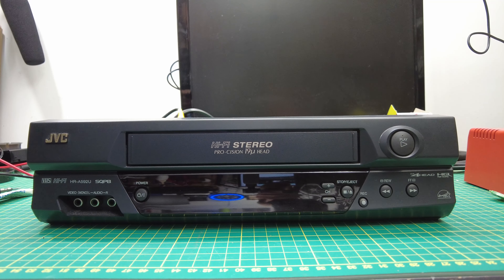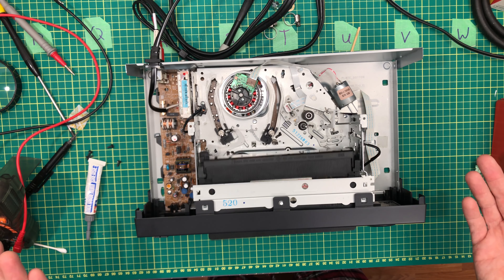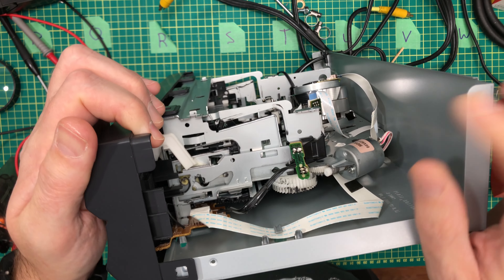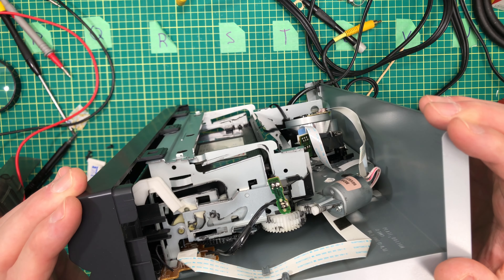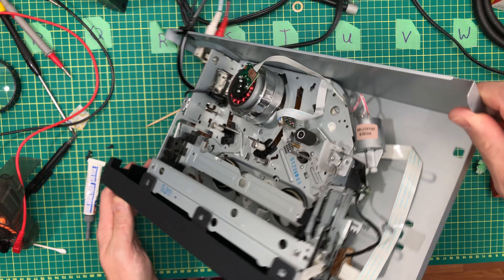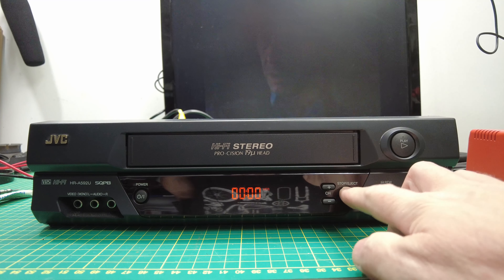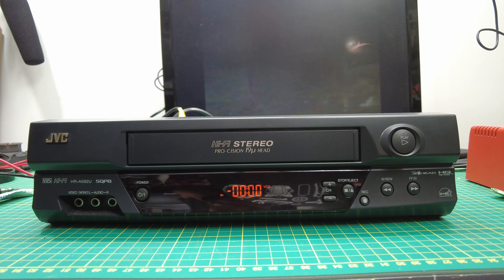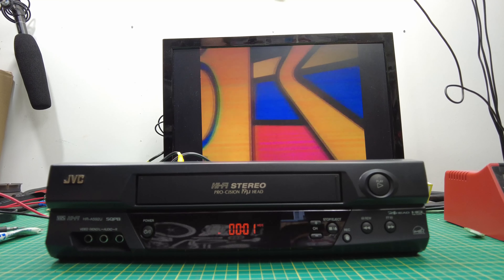VHS VCR load eject problem JVC HR A592U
JVC VHS VCR has a load eject problem.  I can work around it if I have to.